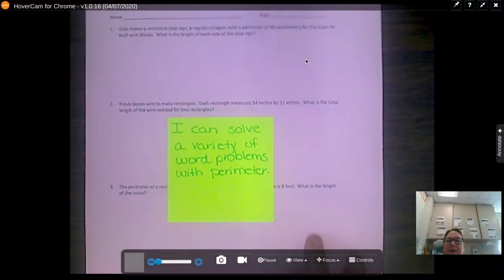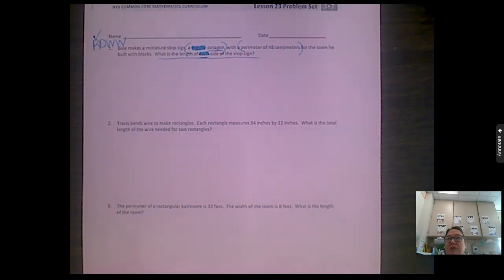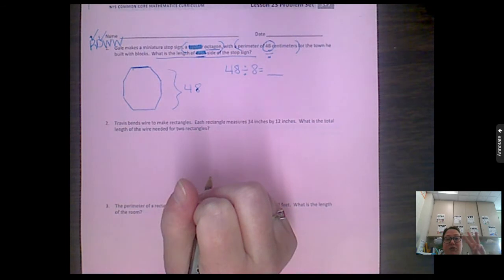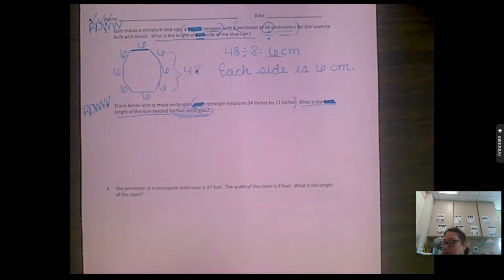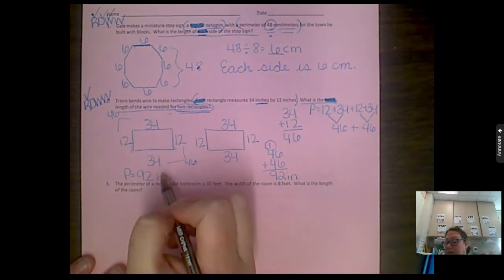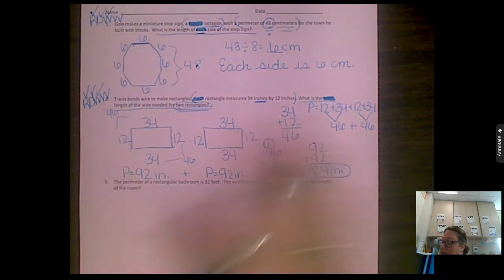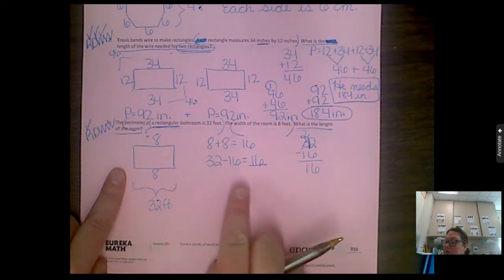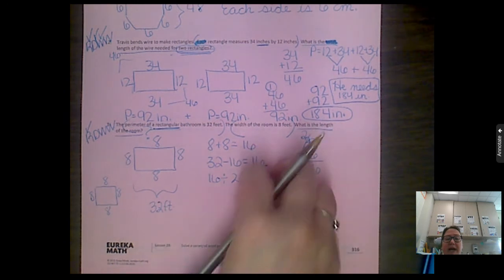Math Unit 7 Lesson 23